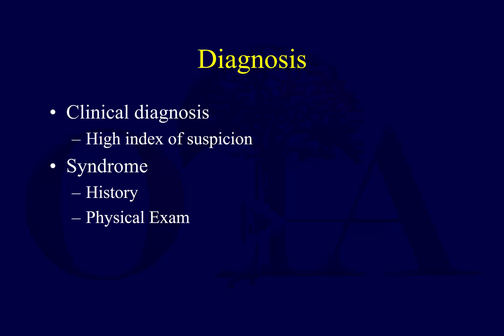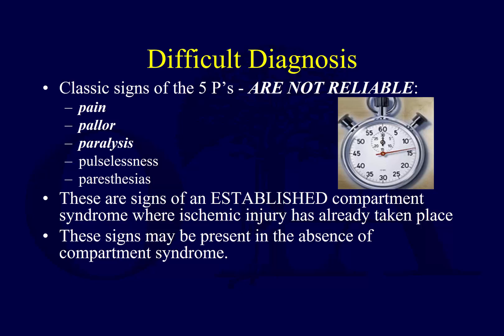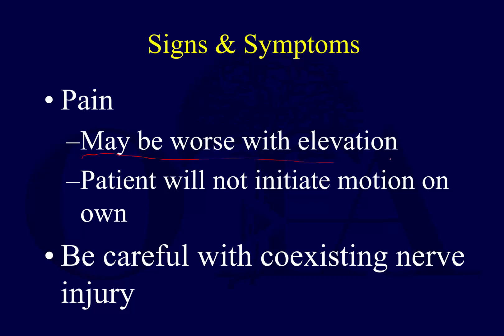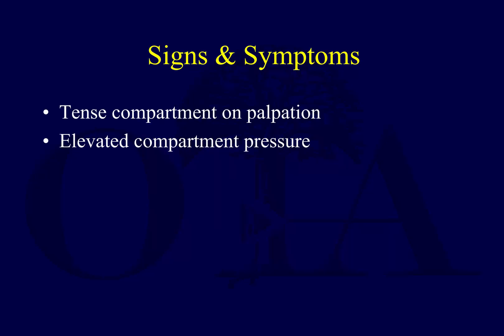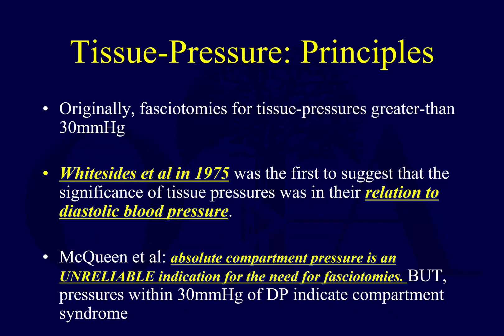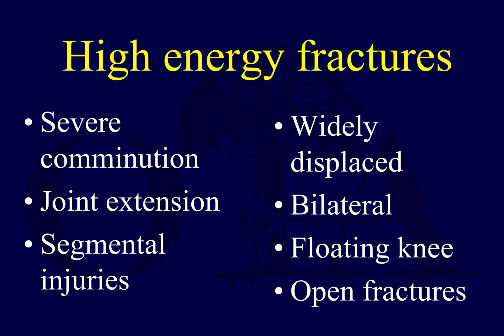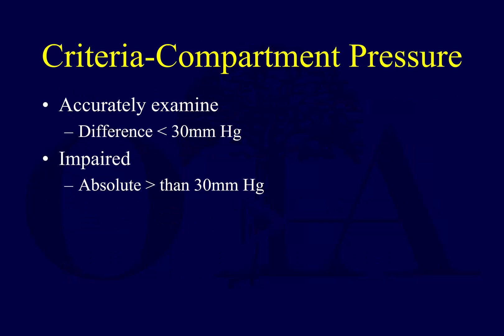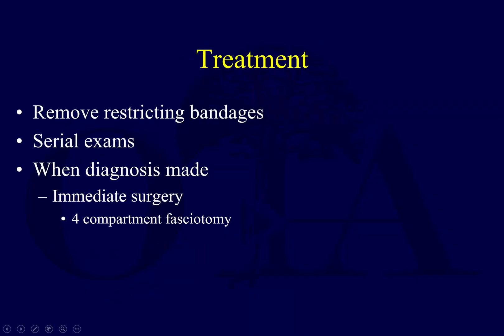Compartment syndrome 2 - diagnosis (OTA lecture series III g04b)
Narrated, annotated lecture 2 of 3 on compartment syndrome from the OTA resident lecture series (narrated by Saqib Rehman, MD), from Orthoclips.com.